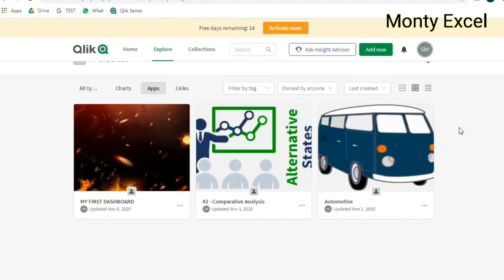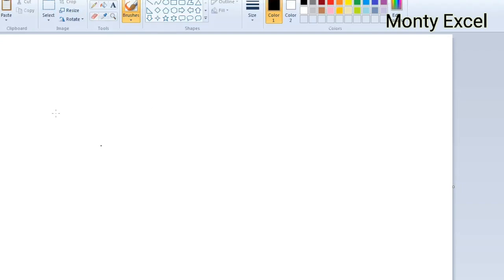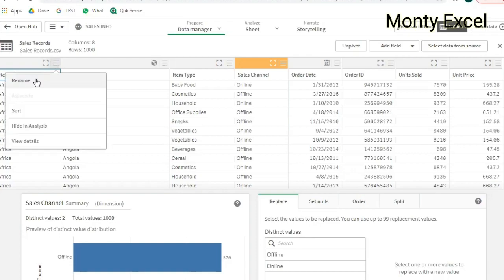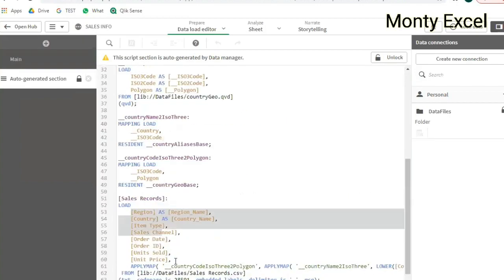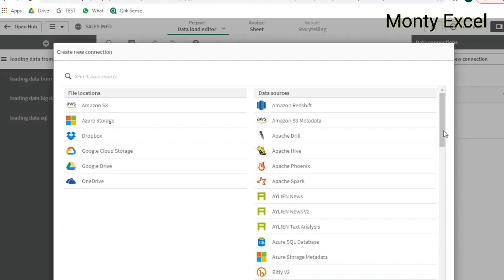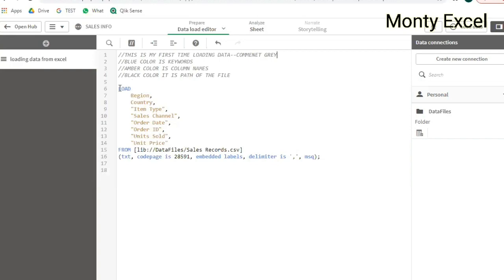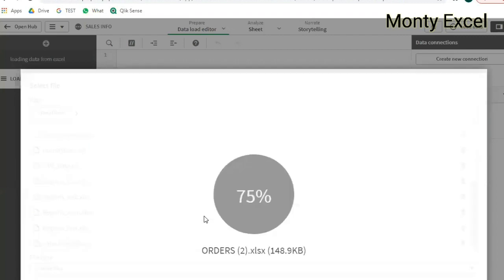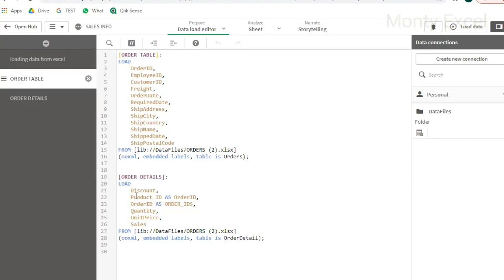Week 3 : Qliksense Live Session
In this Qlik Sense Tutorial for beginners, we show you how to get up and running in Qlik Sense and how to create your first Qlik Sense Apps.

Qlik Sense is a drag and drop, self-service, Business Intelligence (BI), and visual data analytics platform. Qlik Sense allows you to analyze huge amounts of data and display that analysis in a shareable, visual way